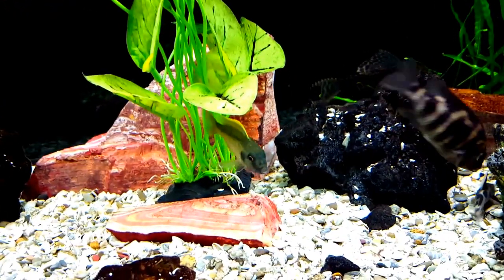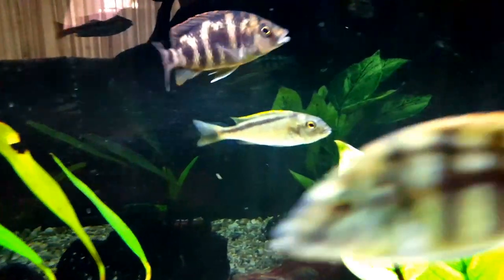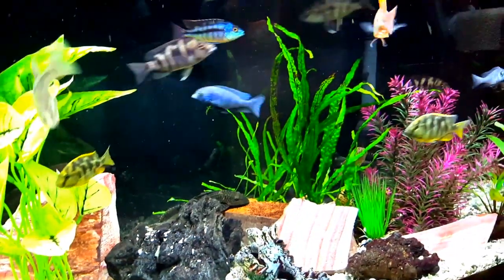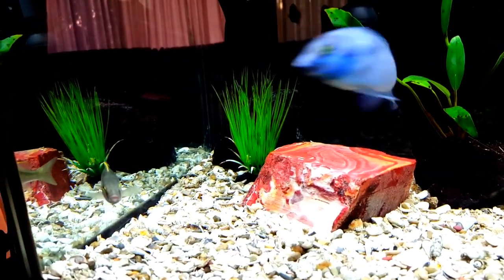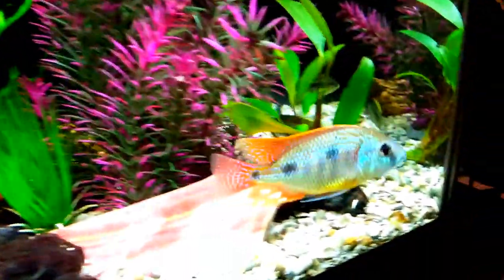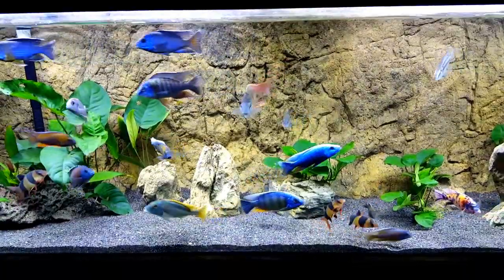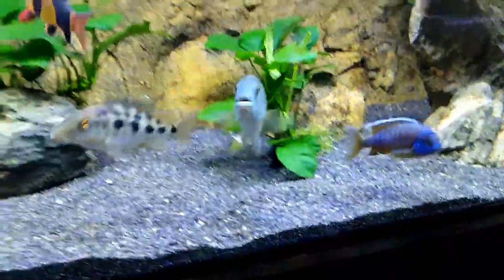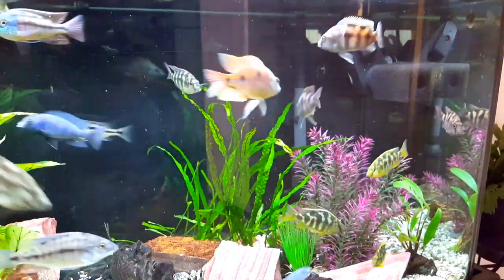African Cichlids! Buccochromis Spectabilis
JUVIEHAPNATION Episode #10 focuses on the beautiful Buccochromis spectabilis.
Also, an update on the 135 gal. with a follow-up to my prior video on lighting.
HAPNATION Baby!
***TANK BREAKDOWNS***
60 Gal Tank Details:
Filtration: 2 SunSun 302s stuffed with sponges, Biohome Ultimate and MarinePure Cermedia, Pinky floss and Seachem Purigen + two sponge filters that are attached to ZooMed rotating powerheads, along with canister moving output attachments, also from ZooMed (courtesy of a Jay Wilson Giveaway, visit his Facebook group: "The Aquatic Lounge").
Plants: plastic plus live Anubias and live Java Ferns.
Rocks: Lava Rock and "Wonder Stone"
Substrate: Caribsea eco-complete Cichlid Specific (shells/coral)
Heater: Aqueon 200 Watt (black plastic covered)
Lighting: 48" T-5 on a timer
***135 Gallon Tank Breakdown***
Filtration: Fluval FX 6 filled with sponges, Fluval ceramic rings, Pinky floss, Seachem Purigen and I also run a SunSun 704B filled with sponges, bio balls, ceramic rings, Pinky floss and Seachem Purigen. The 704B  UV is used only two days week.
Heaters are two 300 watt Eheim Jagers connected to a controller from Jehmco.com, keeping things at 78 degrees.
Lighting is two 36" Beamswork LEDs and Powerheads are dual-head 1600 gph units.
Substrate is Nature's Ocean Bio-Activ Live Aragonite "black" (more like a gray).
Here are some playlists you might also enjoy:
...and always remember that you are greatly appreciated because YOU, YES YOU READING THIS RIGHT NOW, YOU ROCK!!!